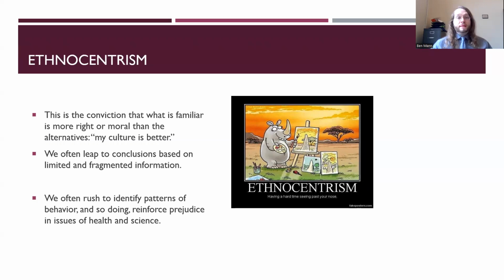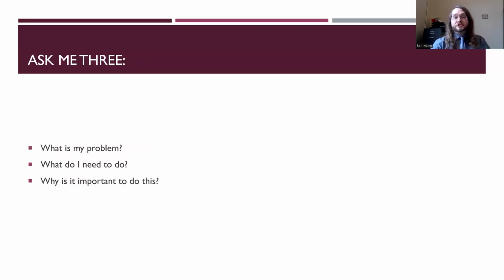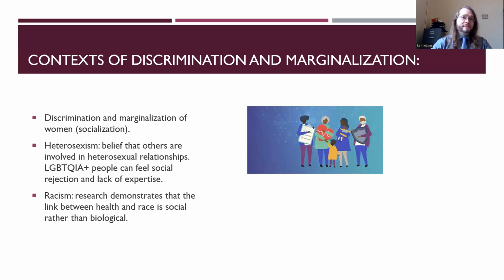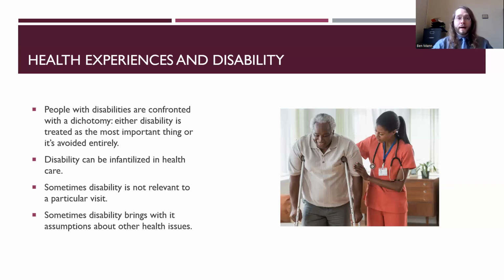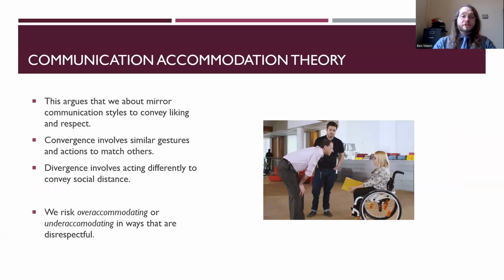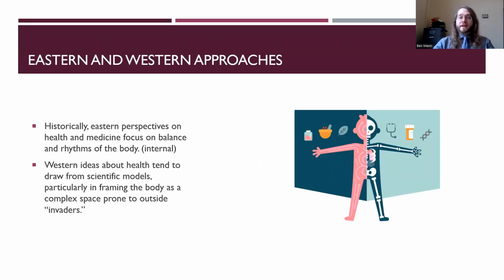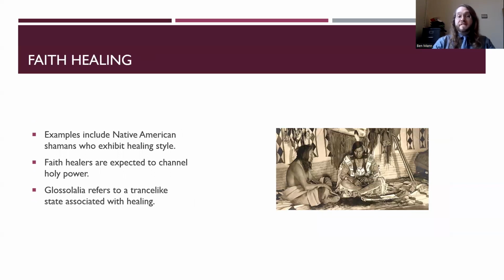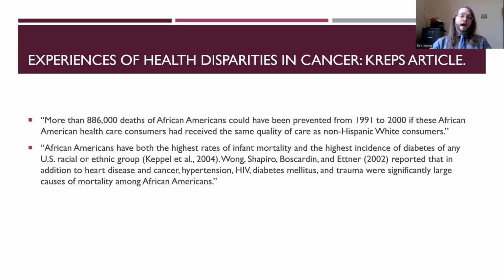COM 310 - Week 3 Video